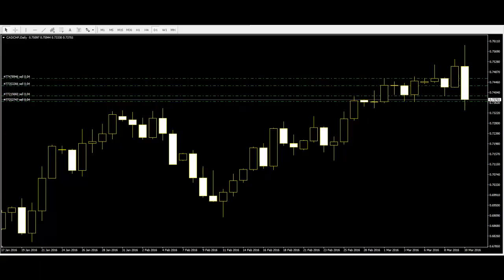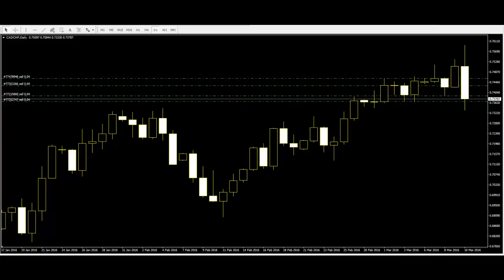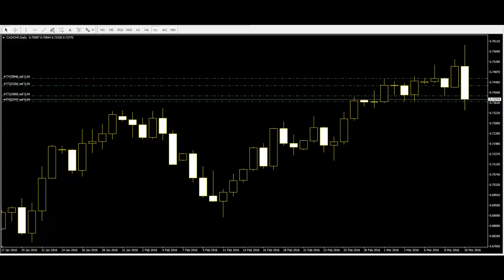What Does Changes in candlestick pattern over several days signify they can understand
Essentially this involves learning to understand the internal forces of price, demand and supply which create the changes in price.